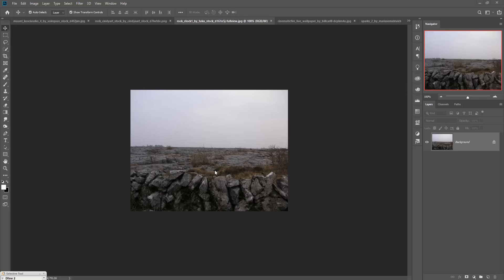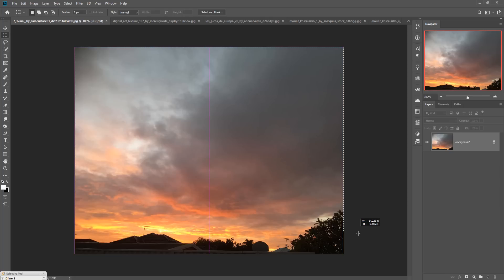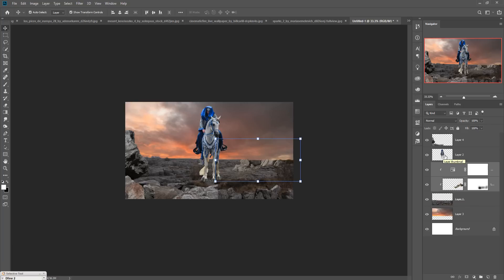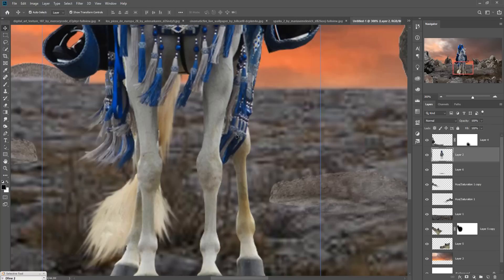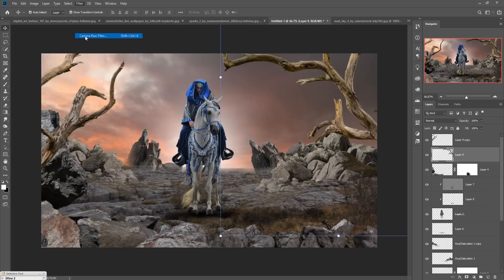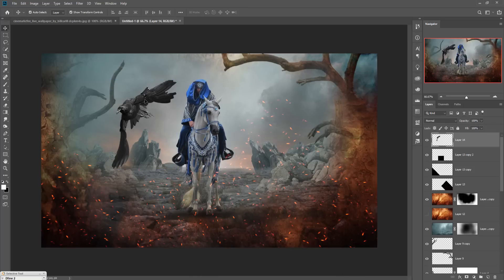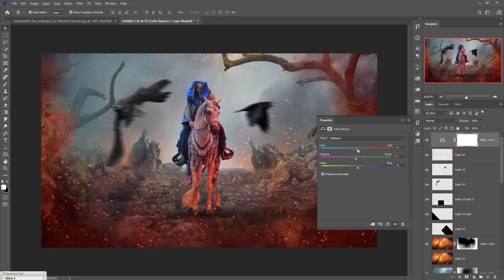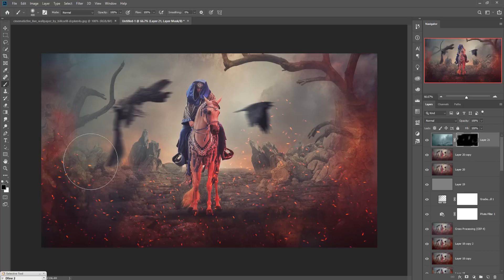Evil Ride Photoshop Manipulation Tutorial And Blend Fire Effect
In this video tutorial learn how to use color split tone and how to use filter and camera raw and also know more about blend modes and learn how to provide amazing fire fantasy look in photoshop.